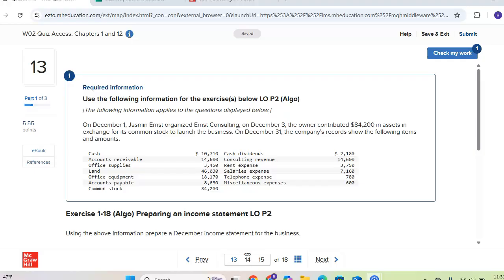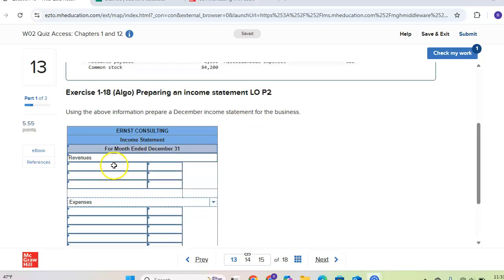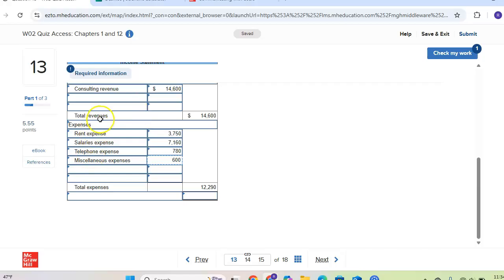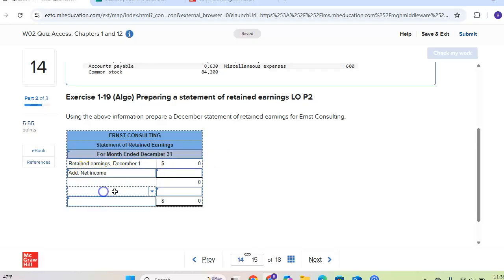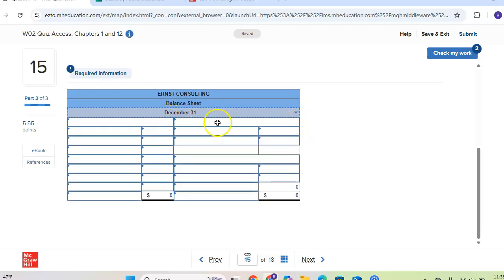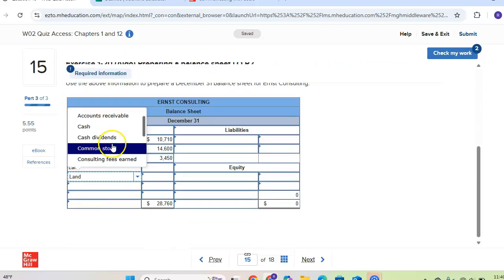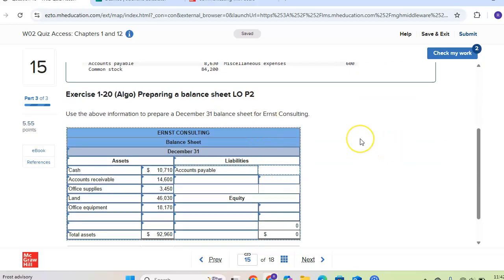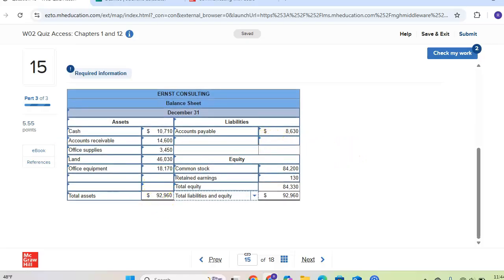W02 Quiz Access Tutorial - Robbie Walser